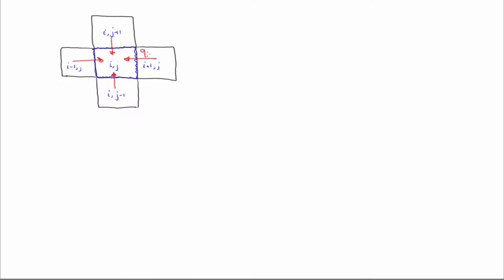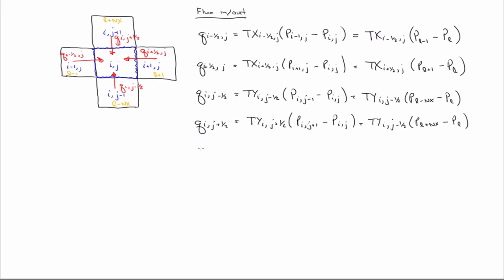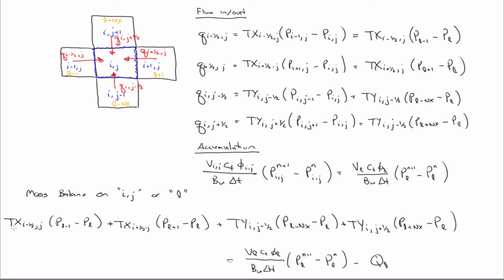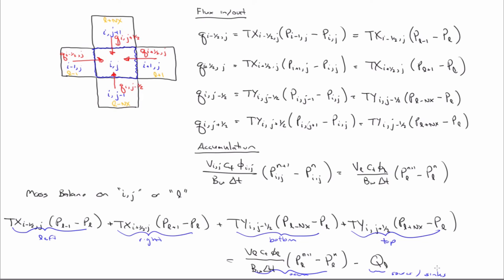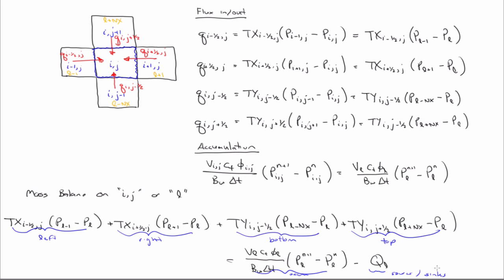Mass balance in 2d